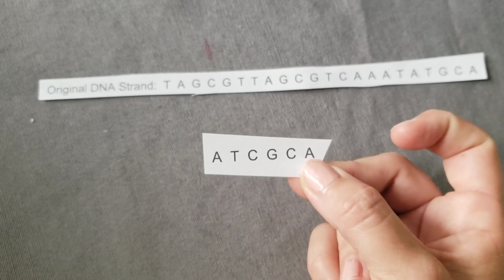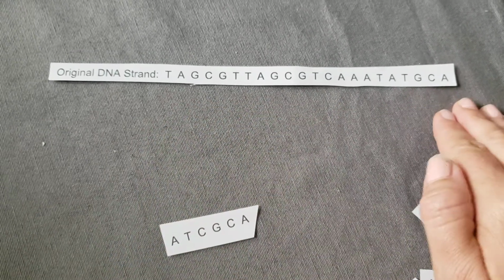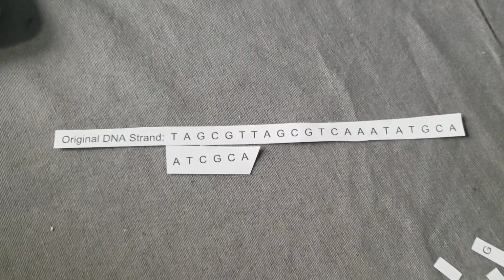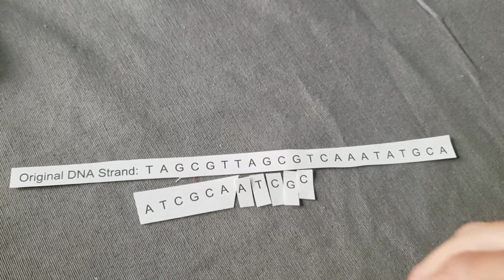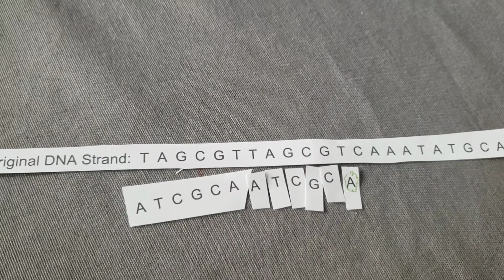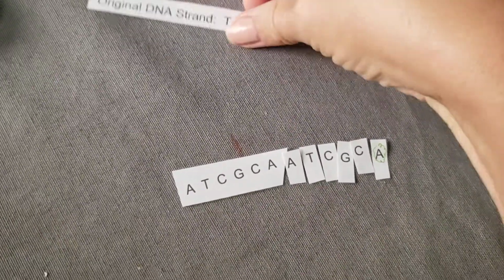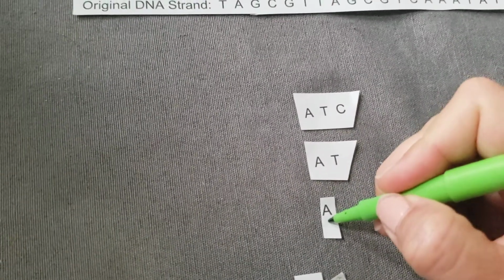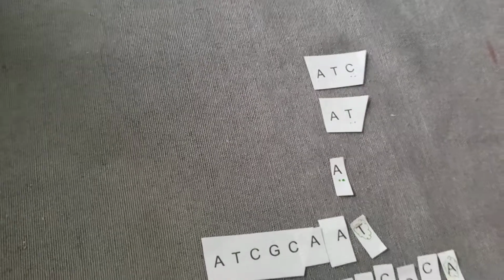DNA Cycle Sequencing: PCR with a Twist!